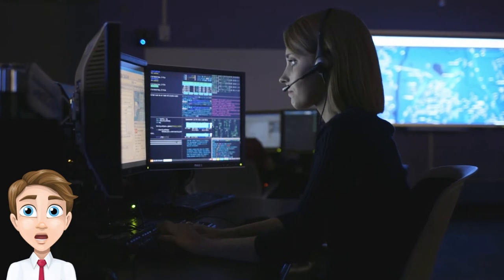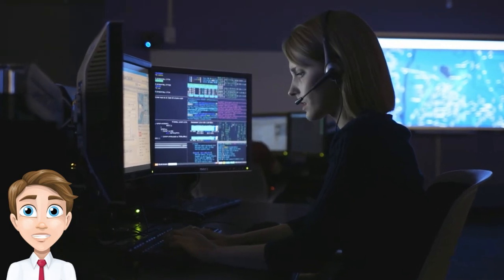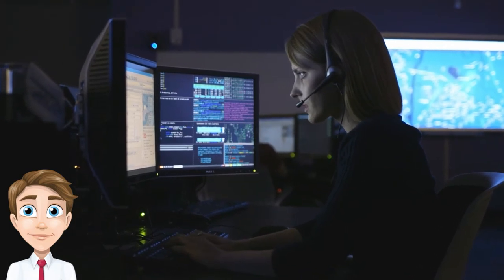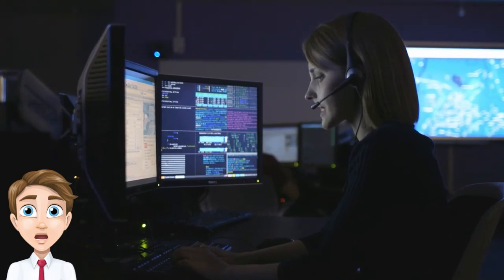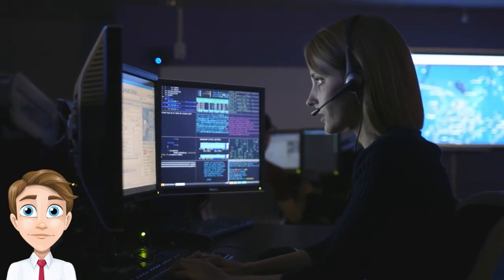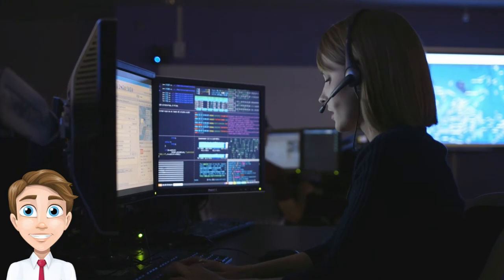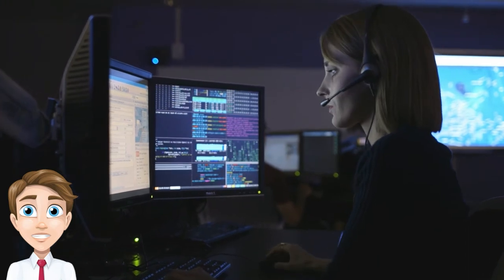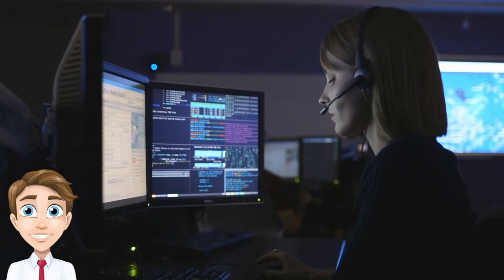Don't Get Left Behind Blockchain and the Supply Chain: Challenges using blockchain in supply chain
VeChain, Supply Chain, Logistics, Transportation, Freight, Truck, Trucking, Truck Driver, Blockchain, Cryptocurrency, Cryptocurrencies, Decentralized, Visible Supply Chain, Supply Chain Solutions